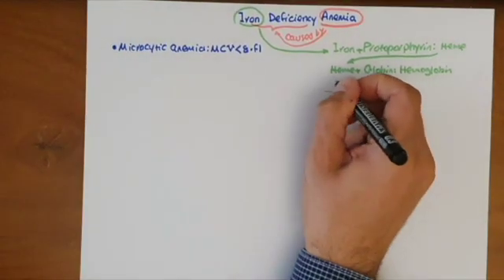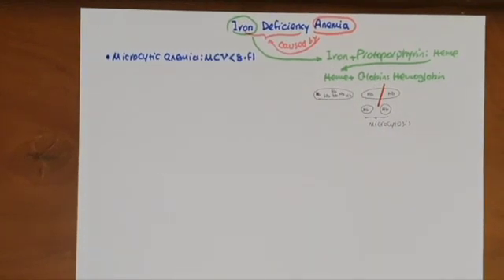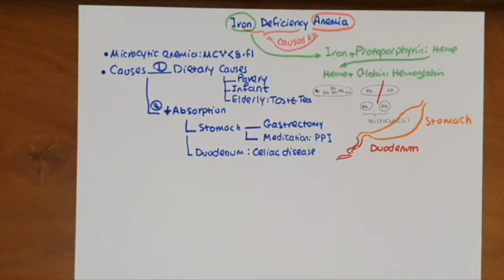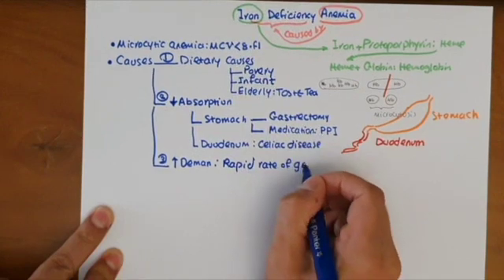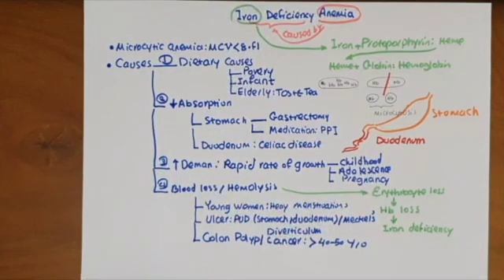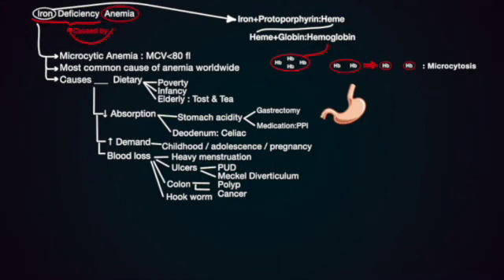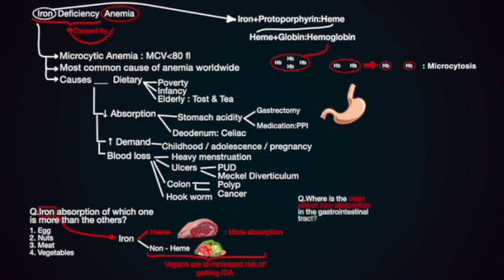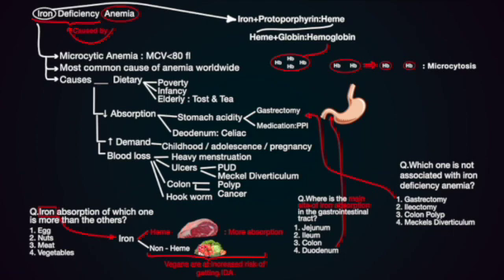Iron deficiency anemia Part 1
in this video ,the causes of iron deficiency anemia are discussed